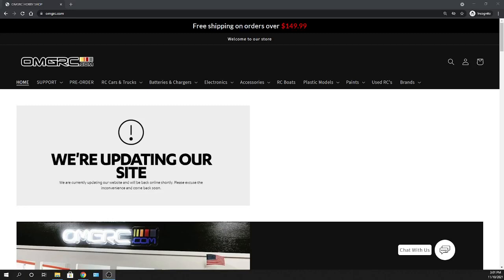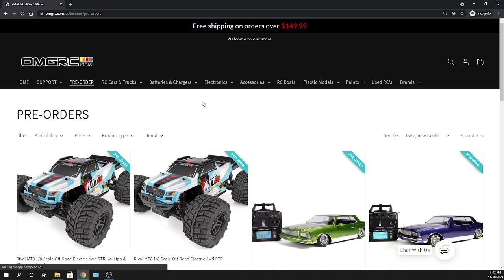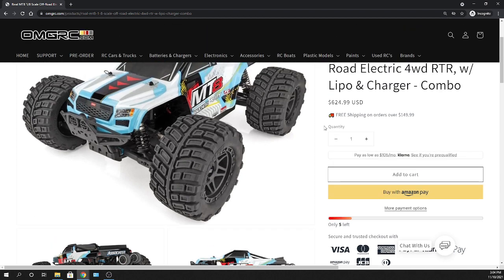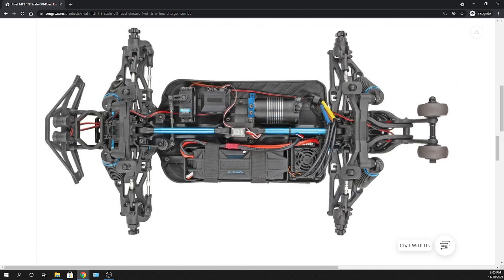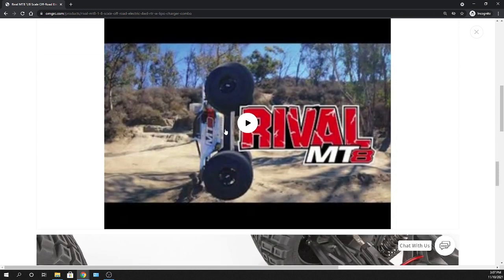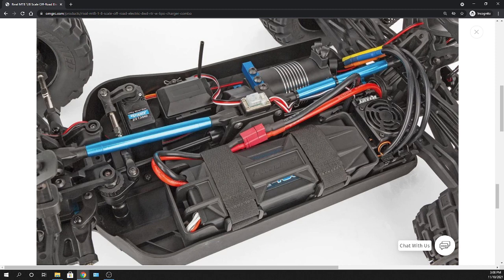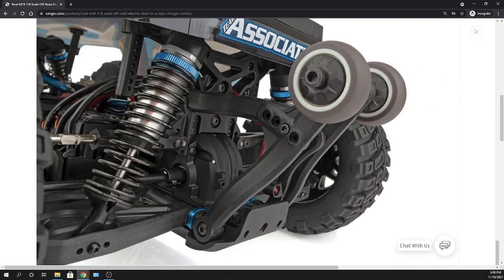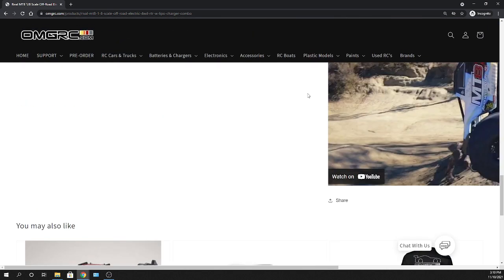NEW RC Truck I Rival MT8 1/8 Scale Off-Road Electric 4wd RTR I Taking Pre-Orders I OMGRC.com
Rival MT8 1/8 Scale Off-Road Electric 4wd RTR, w/ Lipo & Charger - Combo

Features
Three heavy-duty, sealed, fluid-filled gear differentials
Rigid aluminum center chassis supports
Aluminum suspension braces
Four-position adjustable wheelie bar with LED taillights
All-metal gear drivetrain
Rugged steel turnbuckles
Durable, impact-absorbing front bumper with LED headlights
High-torque digital servo
Metal servo horn
Single 6S or 4S ready 150A ESC
2100kv high torque brushless motor